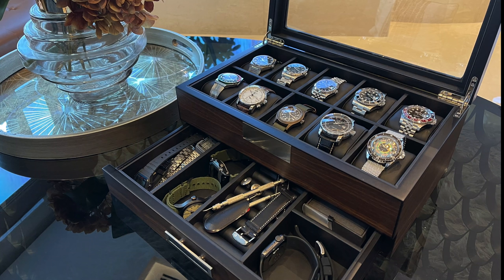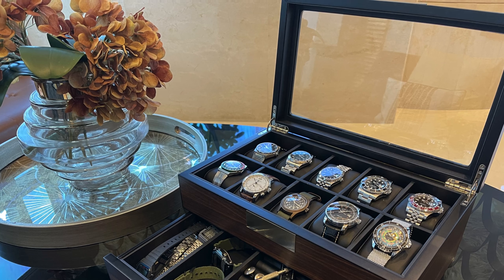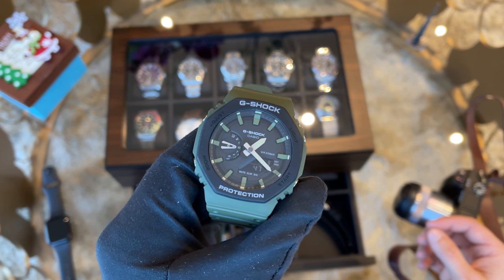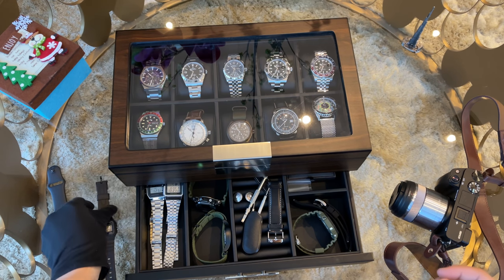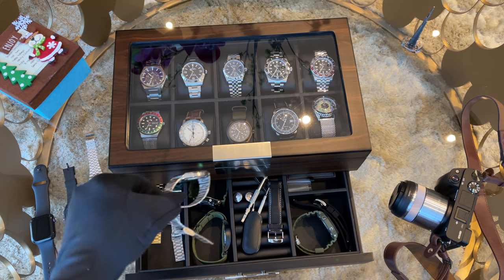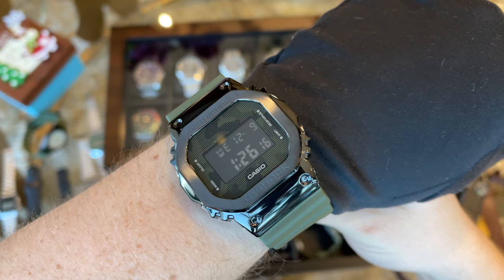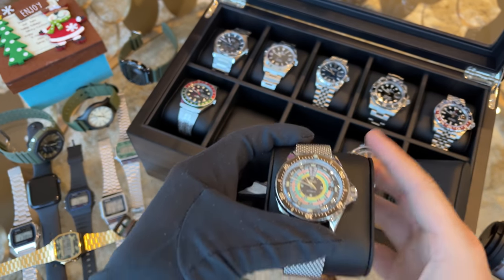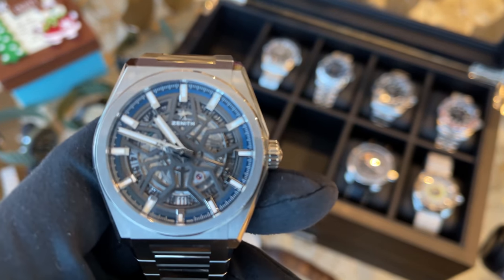My Watch Collection - Rolex Zenith Mido Casio Apple Watch - cheap to expensive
Hamilton Khaki field
Casio F91W
Casio A168W
Casio A158W
Casio A500
G-Shock GA-2100 black/black
G-Shock GA-2100 red/red
G-Shock GA-2100 black/white
Timex Expedition
Timex Q

Hey everyone,

in this video we are going through my whole watch collection. I show you all my pieces and tell you the stories behind the watches. From my Apple Watch to Casio to Rolex.